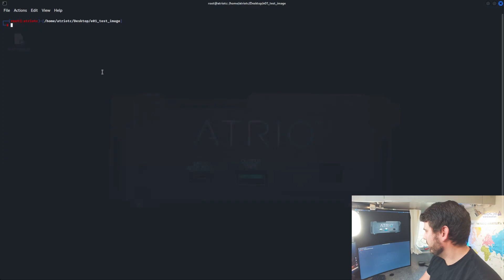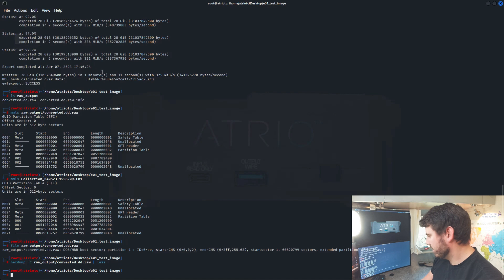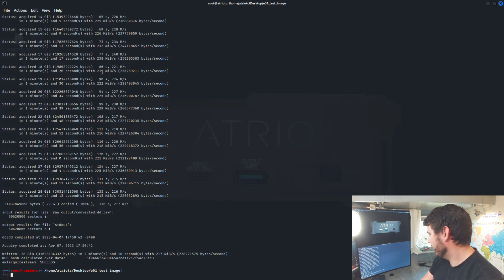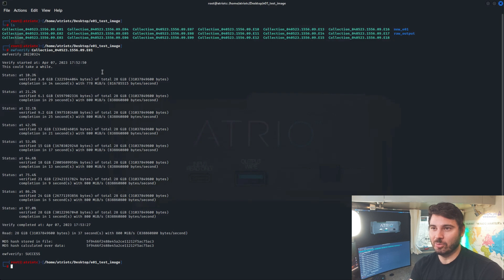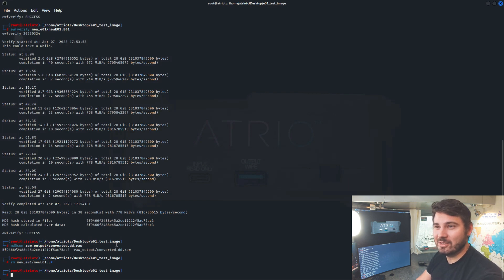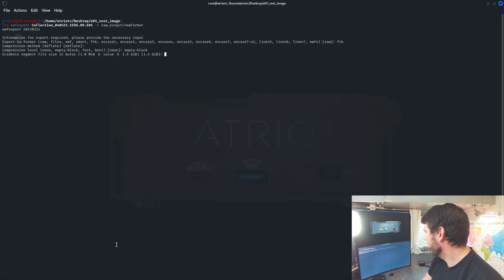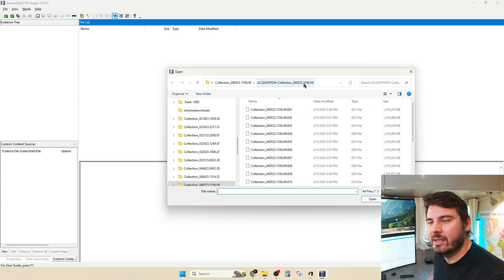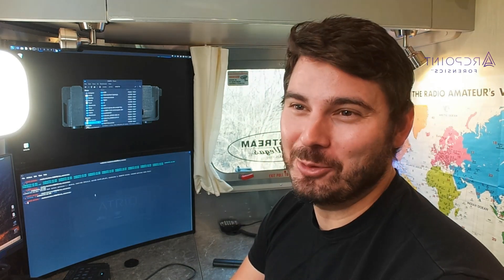Convert RAW (.dd) to E01 and back. Linux and Windows.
Linux and Windows: How to convert RAW to E01 and E01 to RAW. Also Show how to convert E01 Encase to E01 FTK or others via command line.

ewfacquirestream

00:00 - Intro
00:40 - ewfexport E01 to RAW
02:00 - dc3dd RAW to E01
04:03 - ewfverify to verify E01 results
04:39 - md5sum to verify RAW results
05:34 - ewfexport to convert E01 to other E01 format
07:22 - ftk imager to convert E01 to RAW